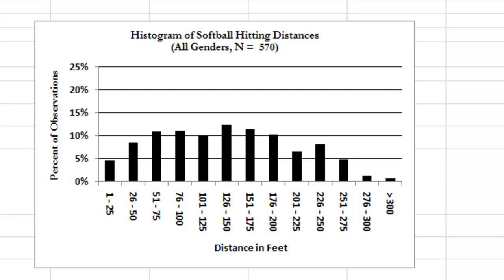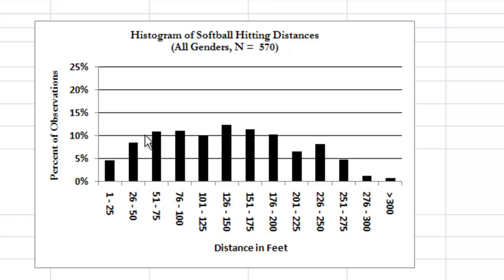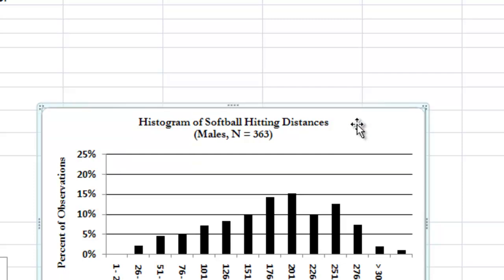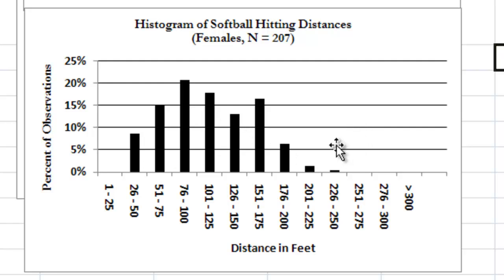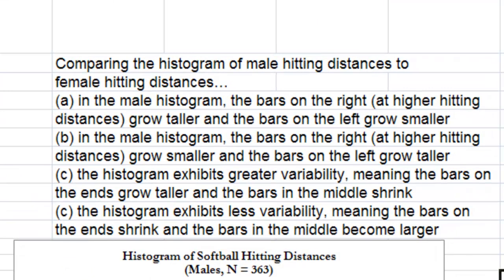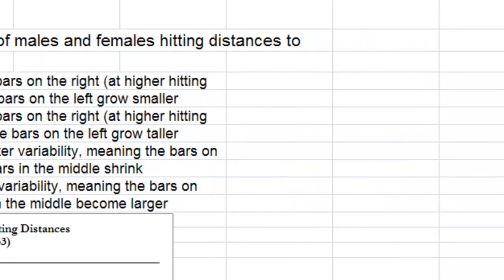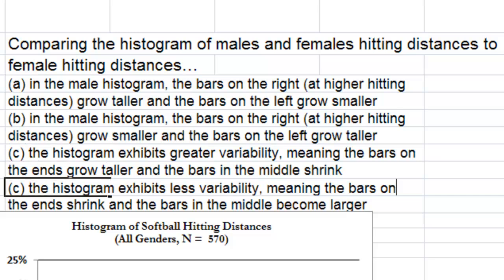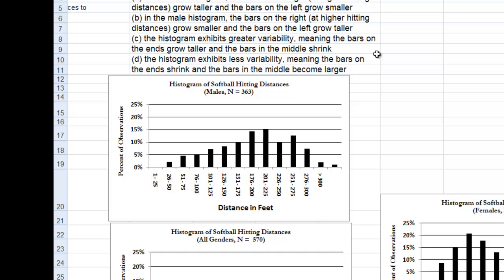Interpreting Histograms and Cumulative Histograms (Part 2)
Following Part 1, this video demonstrates how histograms change when the average rises or falls, and when data exhibit more or less variability.

The data used in this tutorial can be downloaded at https:--docs.google.com-spreadsheet-pub?hl=en_US&hl=en_US&key=0AmBWU5LePw3PdDQ3QTRnWTVub2pGT3ZmN2Y1WUJrbFE&output=xls
Advanced Quantitative Methods in Agricultural Economics (AGEC 4213)
F. Bailey Norwood
Associate Professor
Department of Agricultural Economics